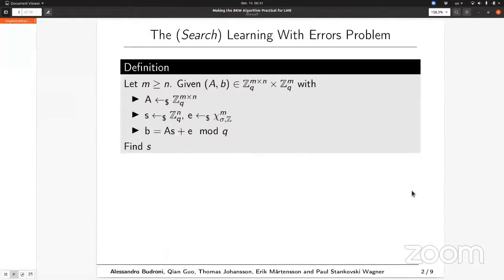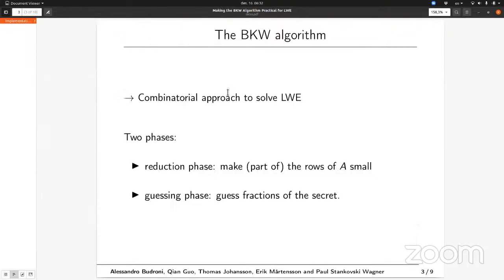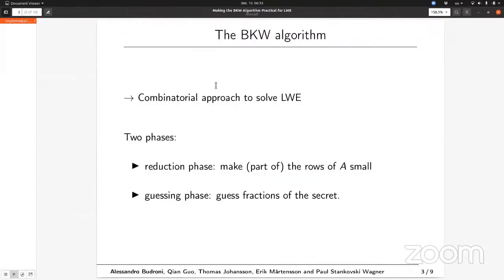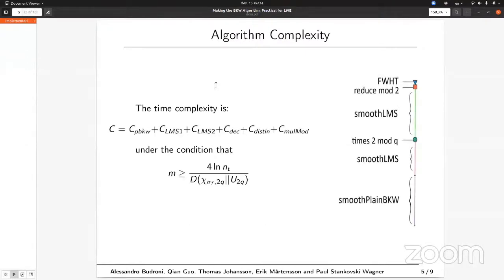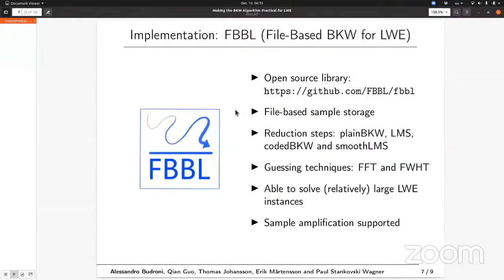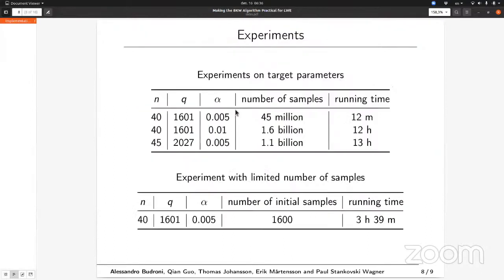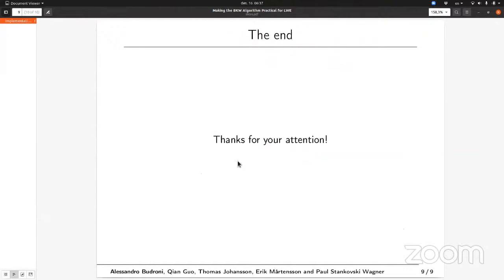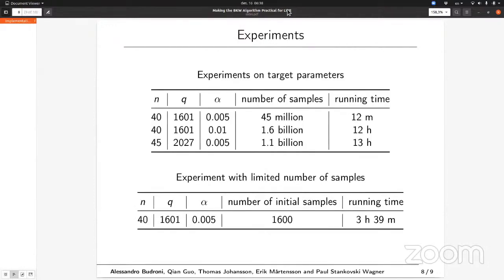Dec 16 2020: Session 9 - Learning With Errors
Indocrypt 2020 session 9 on Learning With Errors.